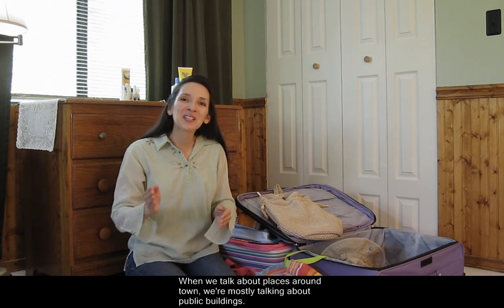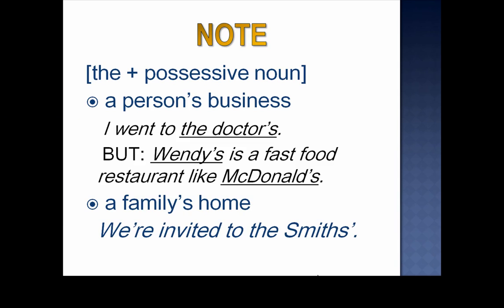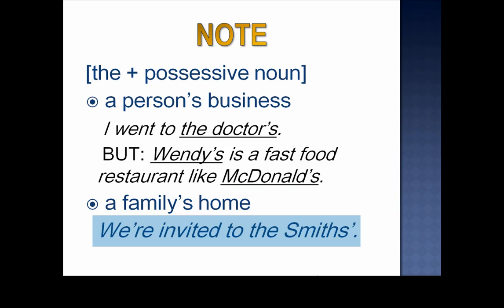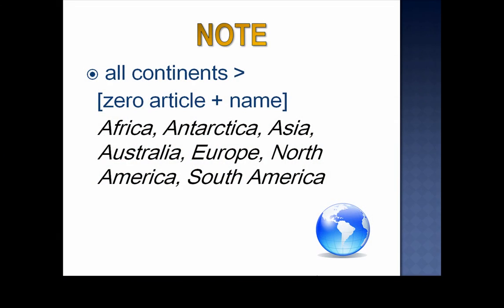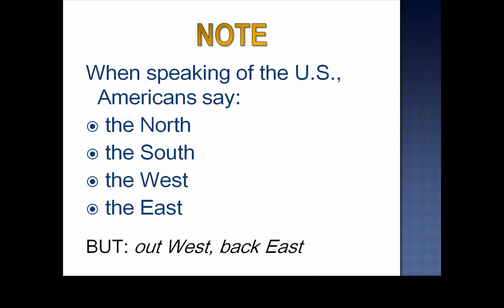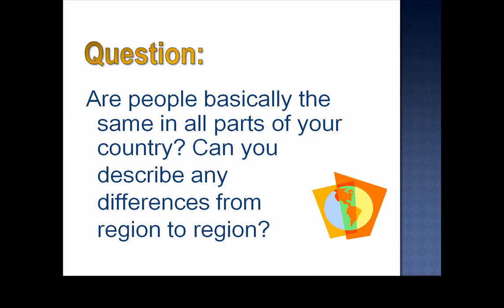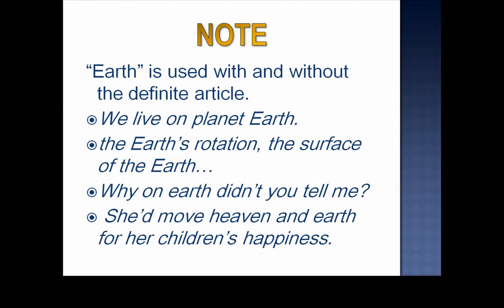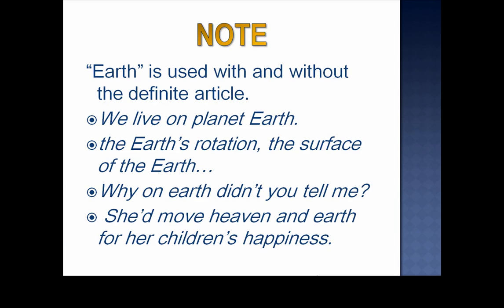Articles (Places and Geographical Names) - Lesson 24, Part 1 - English Grammar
Topic: Using articles with places and geographical names. In Part 1, guidelines are presented to help learners understand the use of the definite article (THE) and the zero article (no article) when referring to places and specific geographical locations. Part 2 will summarize the guidelines and offer more practice.

TEACHERS: Related ideas and activities are available on my WordPress blog.

Try BASIC Membership on YouTube. Amazing value for $1/month.
🌟 Language tasks 2x/week on the community tab

❇️Livestreams
❇️Exclusive videos
Choose a level to fit your budget and meet your needs.
Recommended level: intermediate and advanced

🔹Short audio lessons to boost your English
🔹Alarms/reminders to keep your studies on track